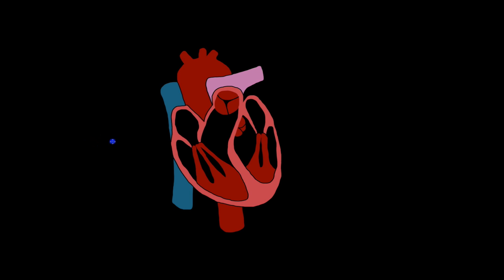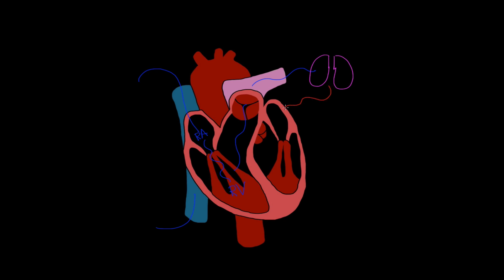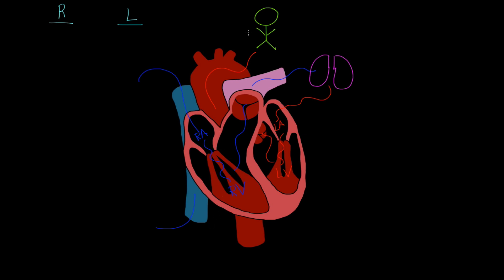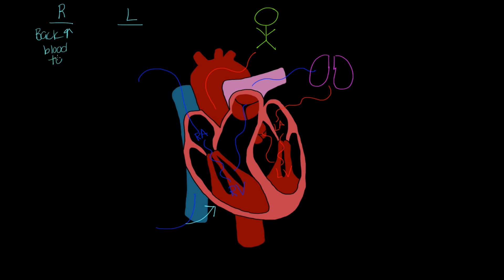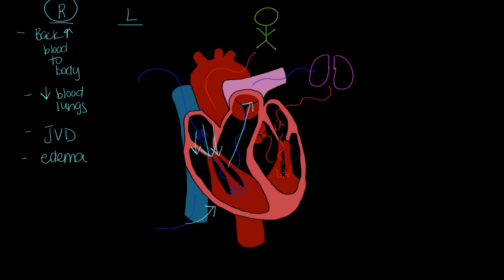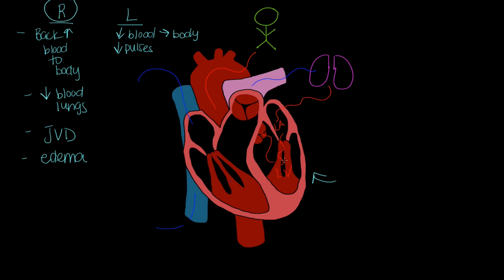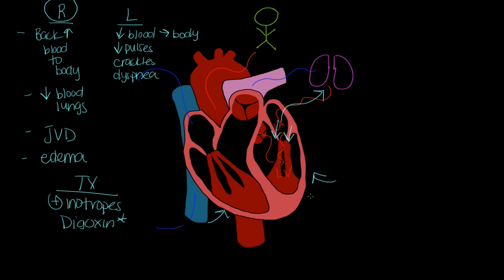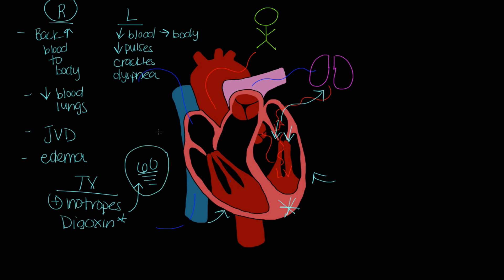Left sided vs. Right sided heart failure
Confused about heart failure and which side does what? This video quickly clears up the difference between left sided and right sided heart failure, as well as the treatment of choice.